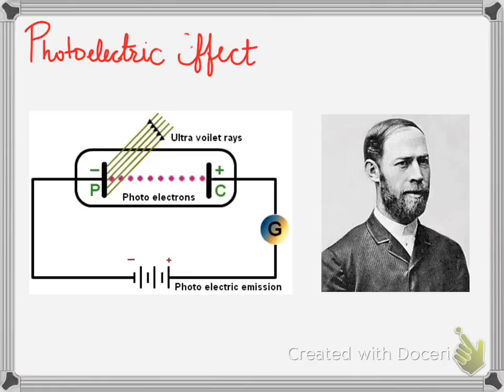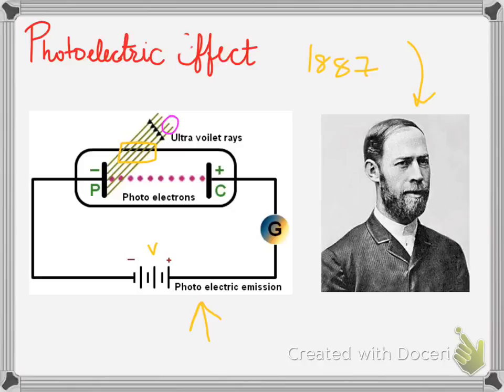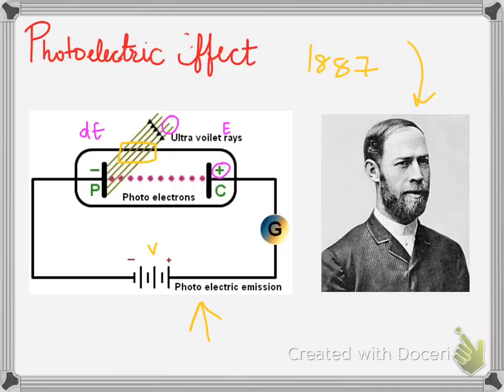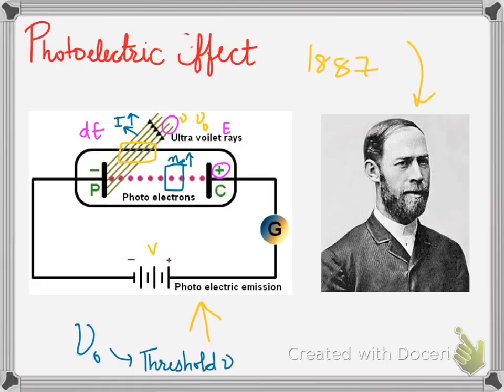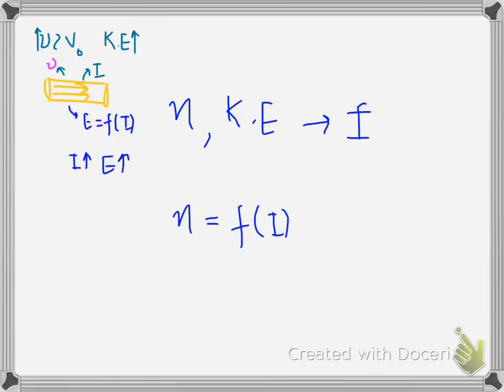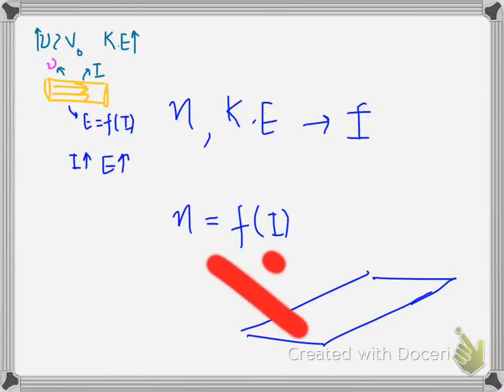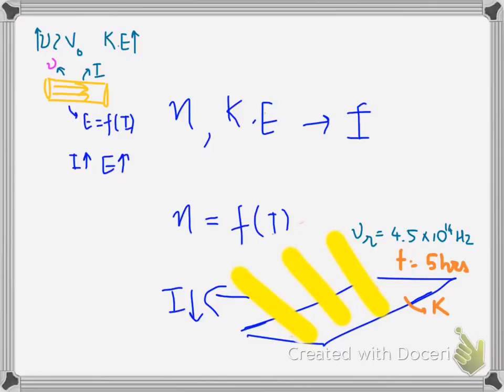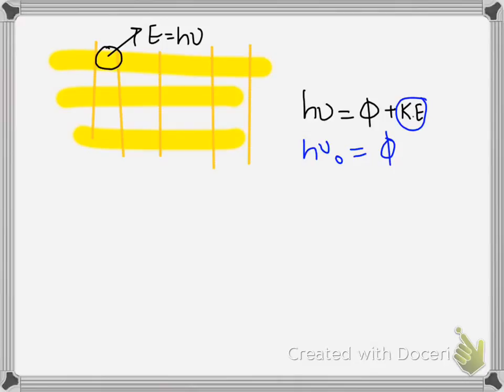Atomic Structure #10 | Photoelectric Effect